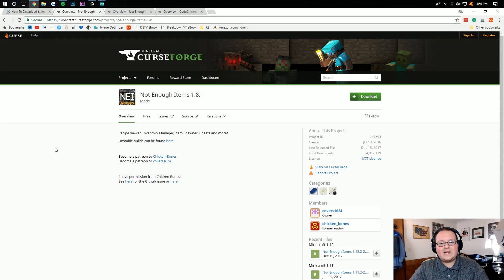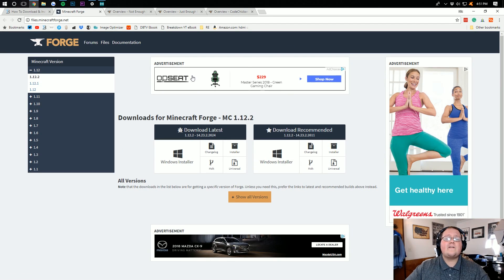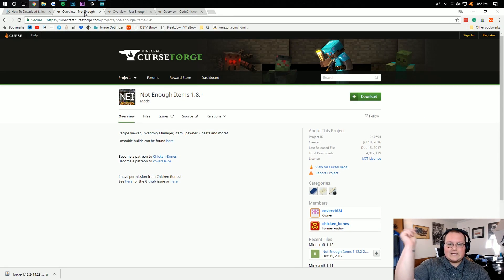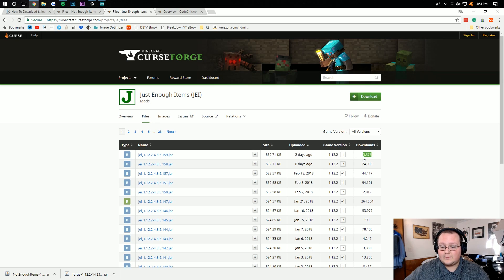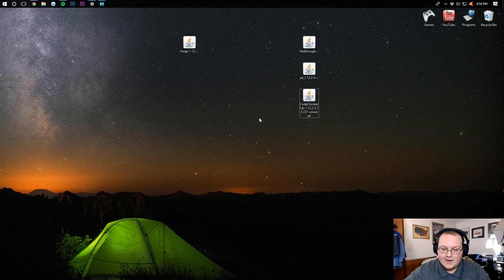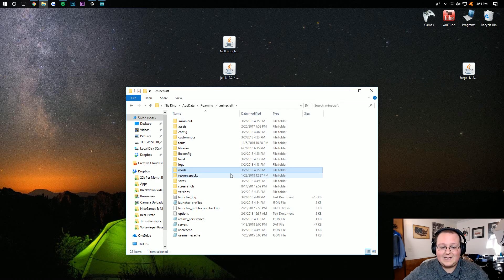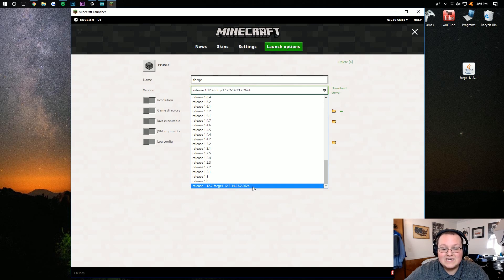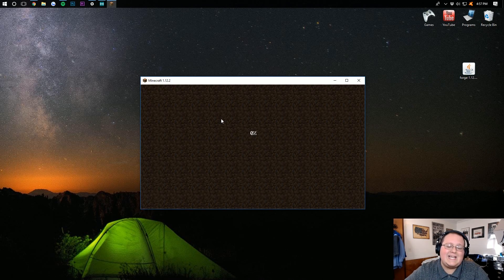How To Download & Install Not Enough Items in Minecraft 1.12.2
This video shows you how to download and install Not Enough Items in Minecraft 1.12.2. NEI allows you to easily and quickly find items and crafting recipes in Minecraft 1.12.2. This is especially helpful for modded Minecraft where you have tons and tons of different items added to the game.

About this video: If you want to know how to install Not Enough Items in Minecraft 1.12.2, this is the video for you! It shows you exactly how to download Not Enough Items for Minecraft 1.12.2, how to install Not Enough Items in 1.12.2, and even how to install all of the compatibility mods that NEI requires.

Once you've finished this tutorial, you will have NEI up and running with no issues whatsoever! Not Enough Items does require Just Enough Items as well as the CodeChickenLib to work properly. We show you how to get all of these mods installed in order to make Not Enough Items work in Minecraft 1.12.2. Without these add-on mods, NEI will not work!

Not Enough Items is one of the old school mods having been around since Minecraft Beta. It allows you to easily see the crafting recipes for every item that is available in your Minecraft 1.12.2 game. For example, if you have Tinker's Construct installed, NEI will show you all of the things that you need to do in order to make all of the awesome tools in Tinker's Construct.

That is what makes Not Enough Items so powerful. Nevertheless, I hope this video did help you download and install Not Enough Items in Minecraft 1.12.2. If it did, please give this video a thumbs up and subscribe to the channel for more awesome videos every single day! Thank you very much in advance!